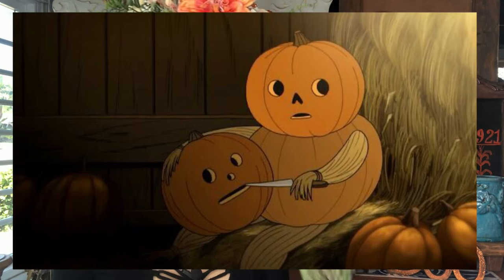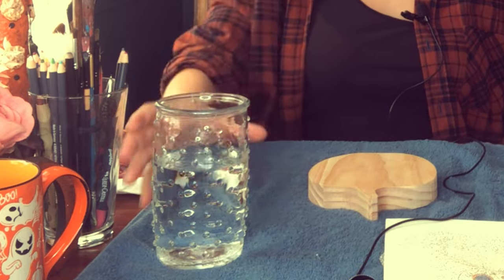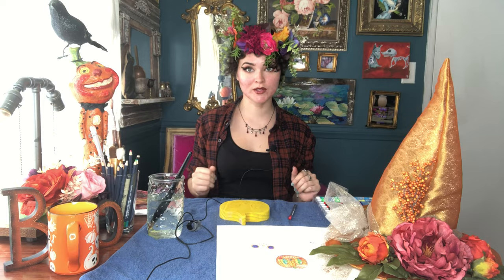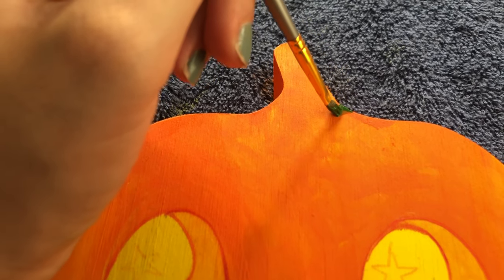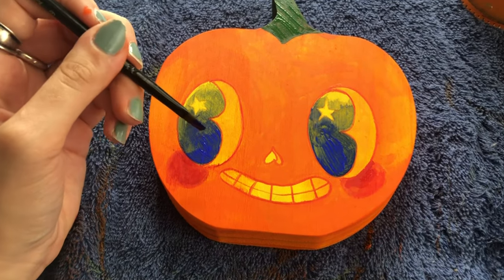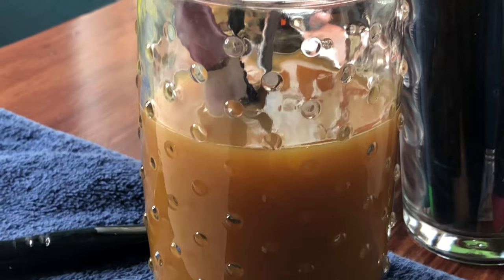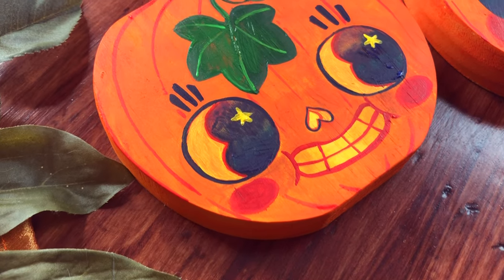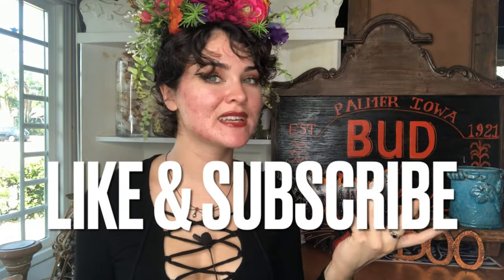making vintage inspired halloween decorations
Make old timey/ vintage inspired halloween decorations with me! I'm heavily inspired by spooky old cartoons as well as Over The Garden Wall. These are fairly simple projects that will add that adorably spooky factor to ya home this halloween! This video has a lot of cute pumpkins, so if you have an aversion to those then this is not the video for you.